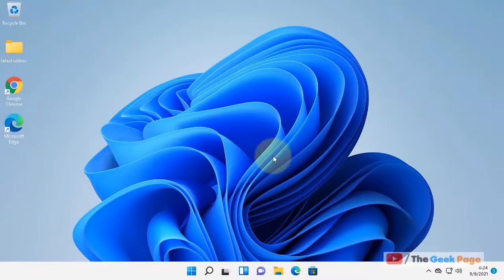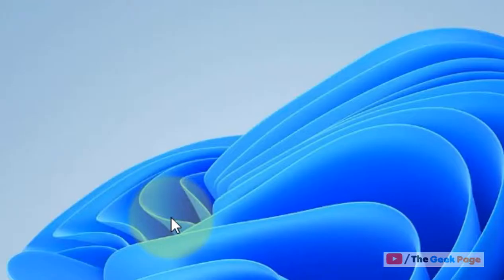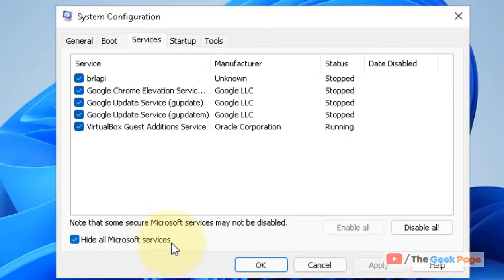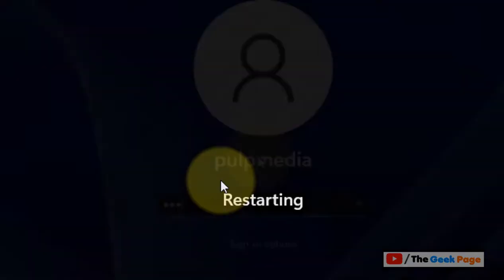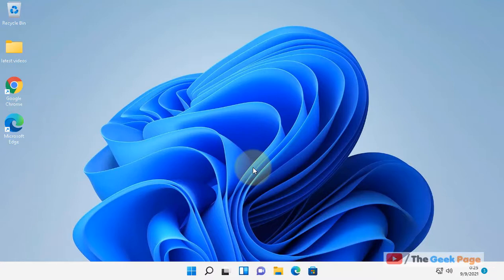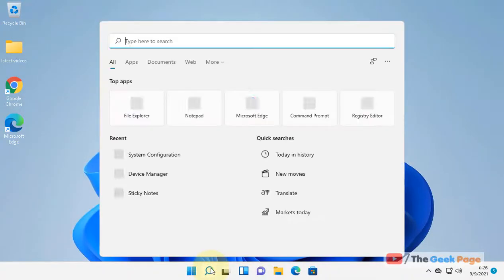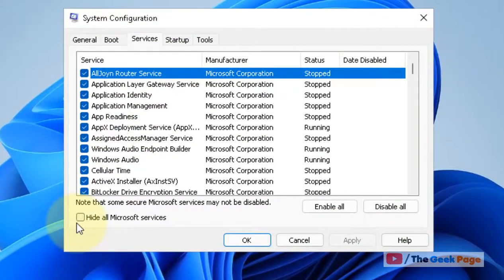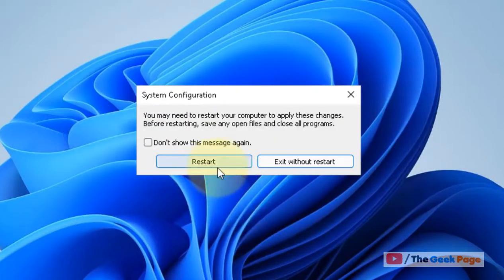How To Clean Boot Windows 11